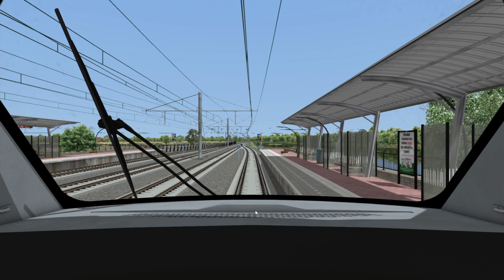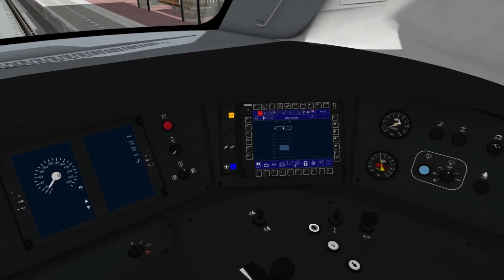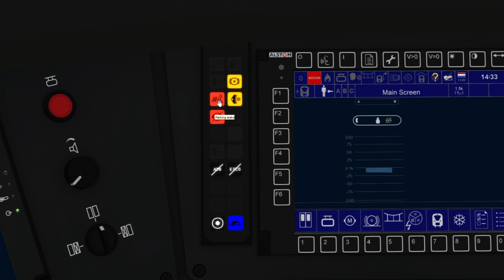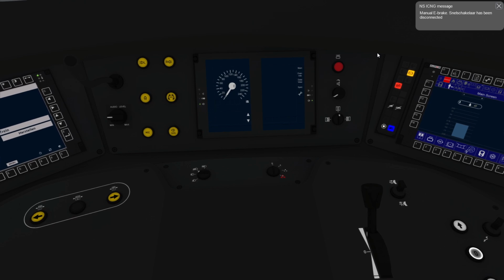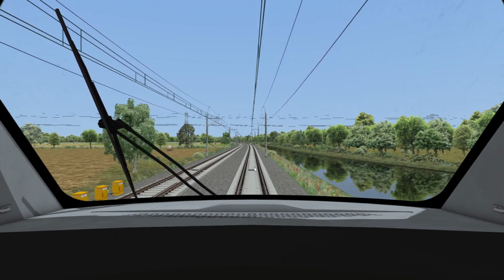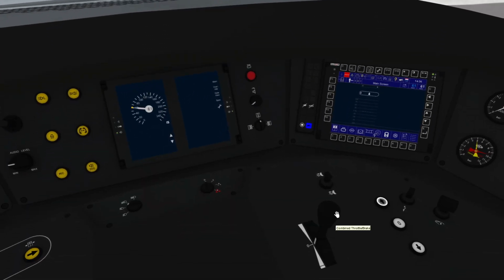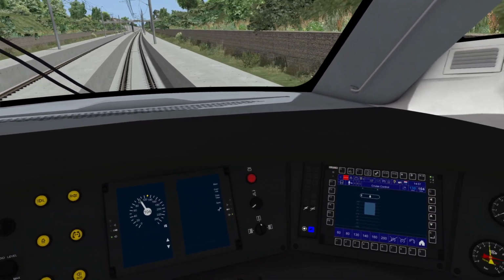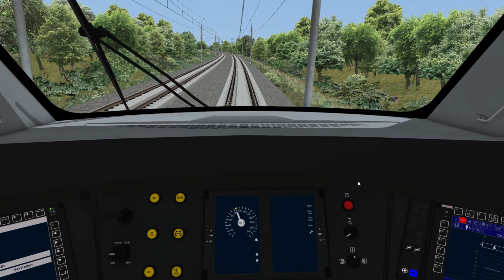ChrisTrains NS ICNG Tutorial 1 - cameras and basic driving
A tutorial demonstrating the basic cameras and driving controls for the ChrisTrains NS ICNG
00:00 Cab cameras
00:42 Primary driving controls
01:18 Brake indicator lamps
01:40 Parking brakes
02:45 Emergency brakes
04:25 Cruise control
04:45 Cruise control - hold current speed
05:19 Cruise control - disengage
05:50 Cruise control - preset speeds